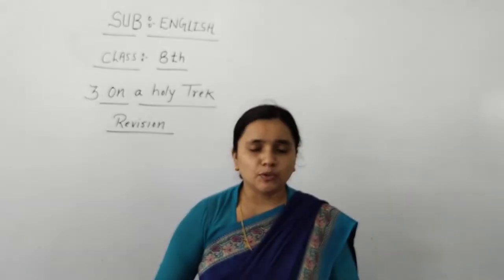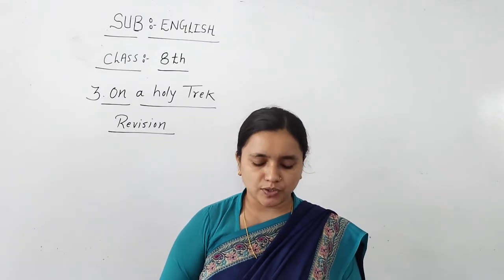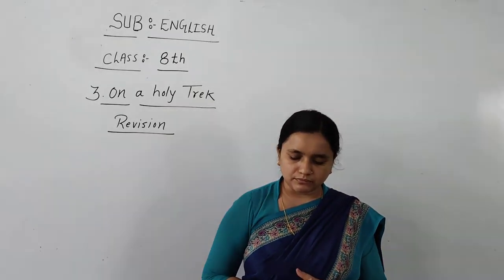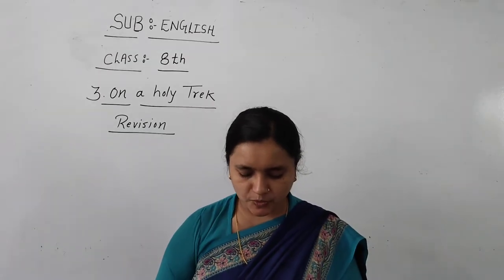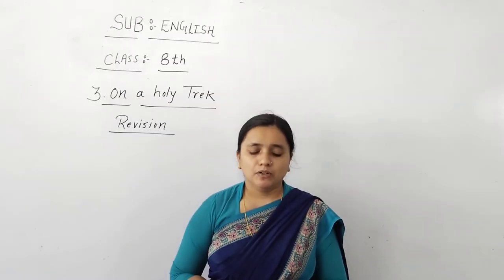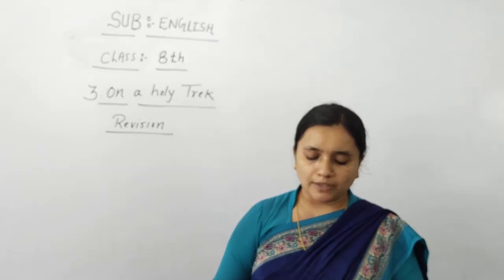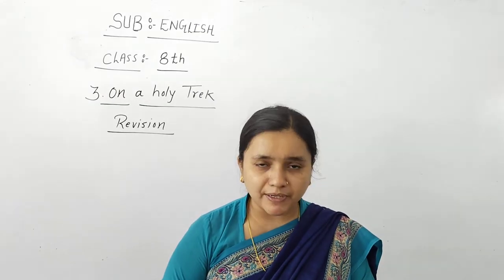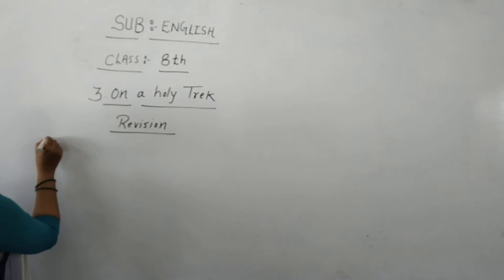SS08EN03 Revision 11 August